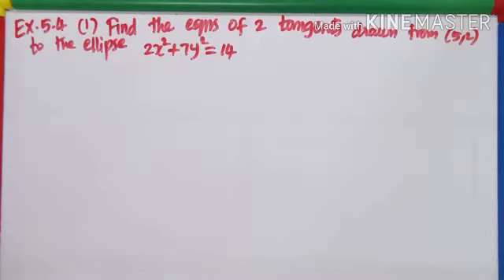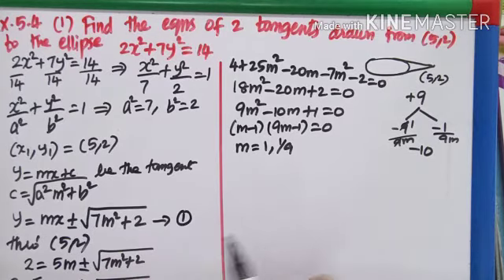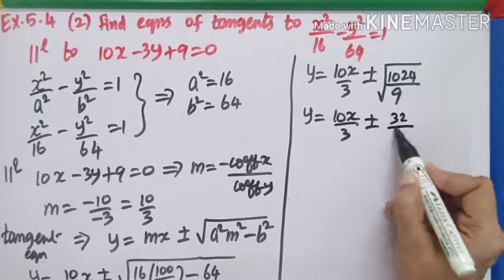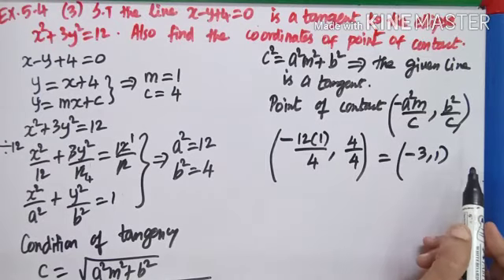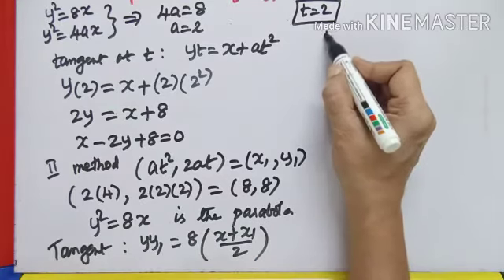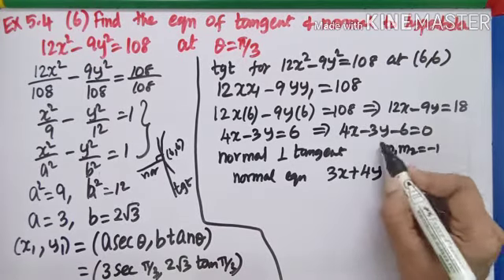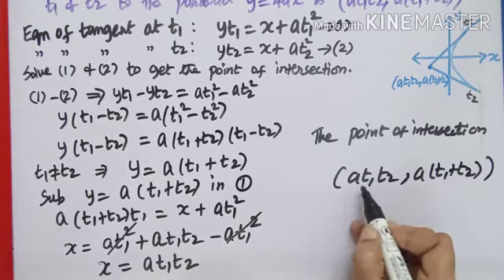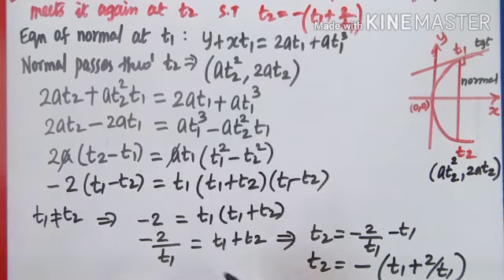Class12|Ex5.4- 1 to 8 |MP82 |Maths | Parametric equation of tangent, normal to a parabola